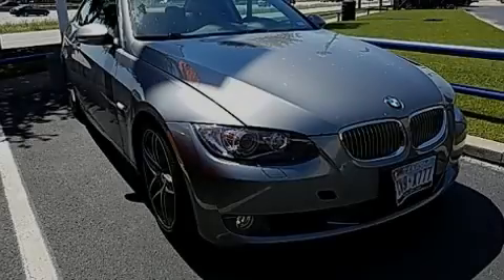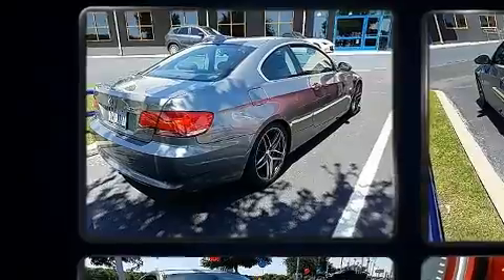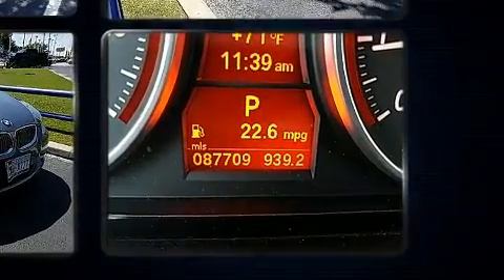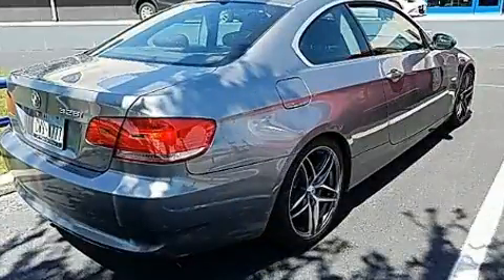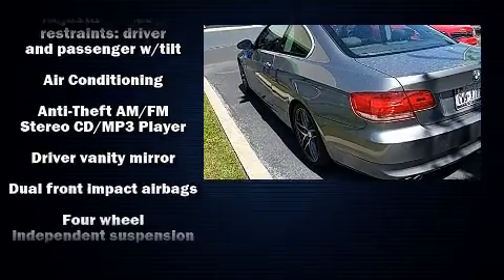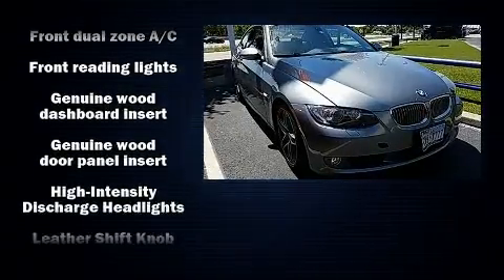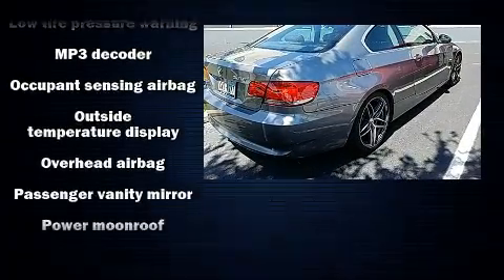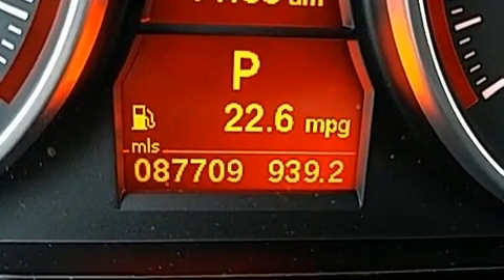2008 BMW 328i in Hurst, TX 76053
Introducing the 2008 BMW 328i. This 2 door, 4 passenger coupe still has less than 90,000 miles! BMW made sure to keep road-handling and sportiness at the top of it's priority list. It features a standard transmission, rear-wheel drive, and a 3 liter 6 cylinder engine. All of the premium features expected of a BMW are offered, including: front and rear reading lights, 1-touch window functionality, front bucket seats, air conditioning, rain sensing wipers, remote keyless entry, and a split folding rear seat. With high intensity discharge headlights illuminating your path, you'll always appreciate maximum visibility. For drivers who enjoy the natural environment, a power moon roof allows an infusion of fresh air. In the event of a rollover collision, side curtain airbags provide additional protection for outboard seated passengers. We pride ourselves in consistently exceeding our customer's expectations. Stop by our dealership or give us a call for more information.